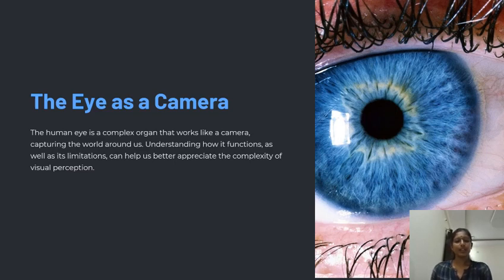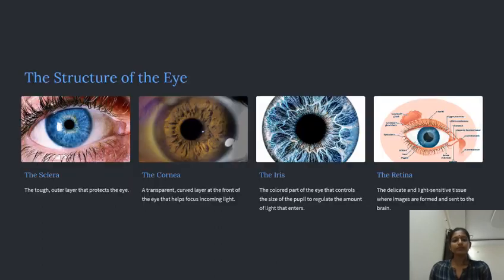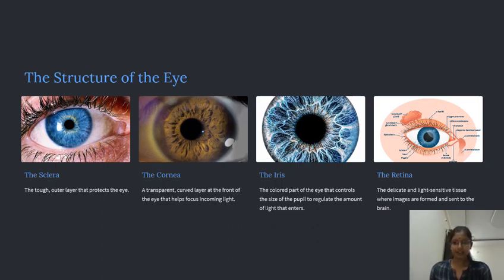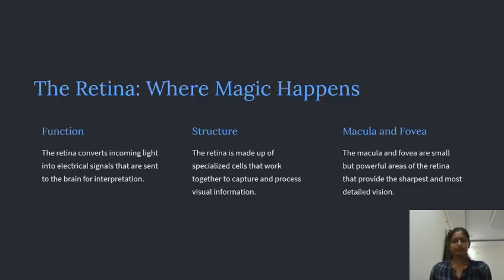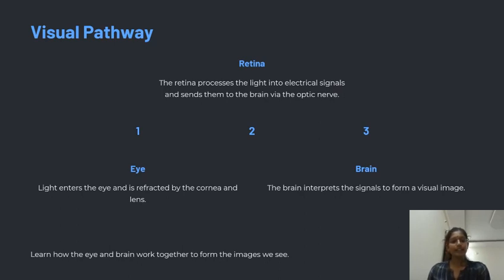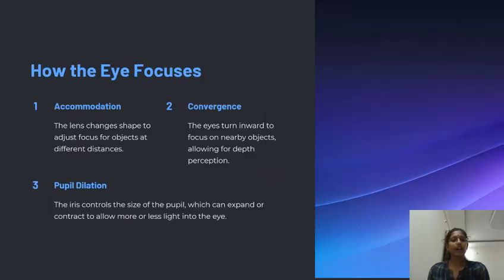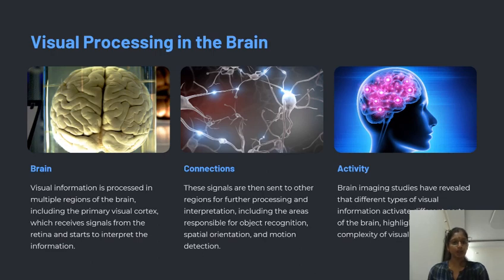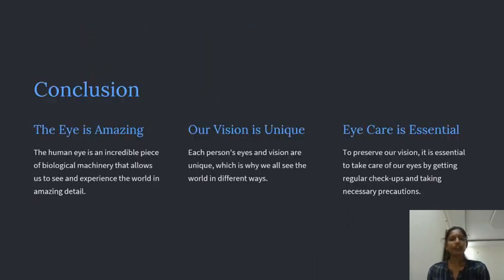Eye as a Camera by T Keerthana